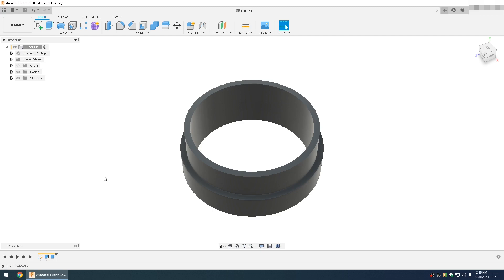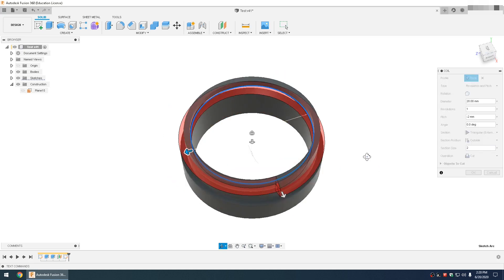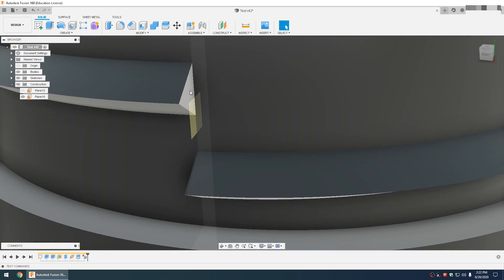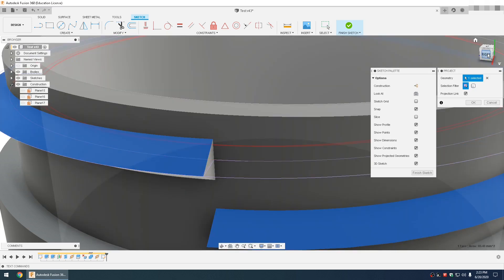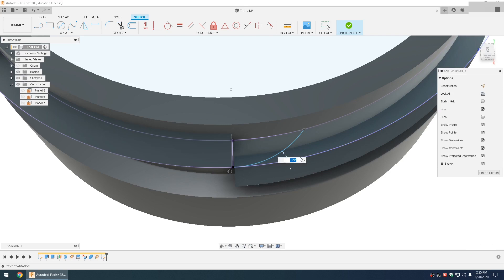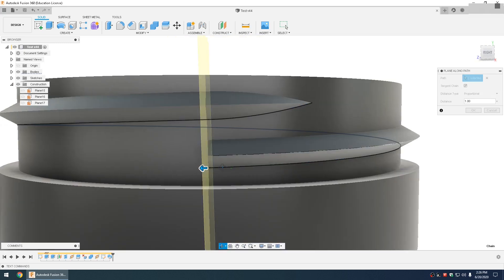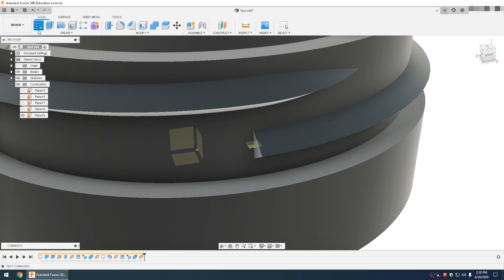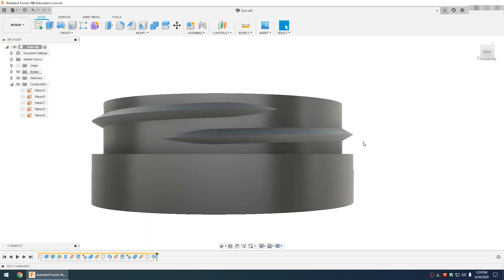Create Custom Threads With Tapered Ends In Fusion 360 - 2020 Updated Method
2020 Updated Method.  Much easier than before
How to create threads with tapered ends in Fusion 360